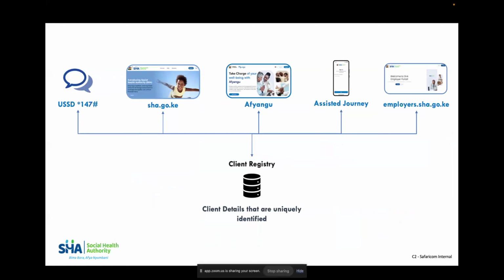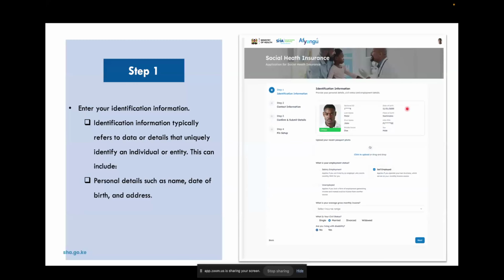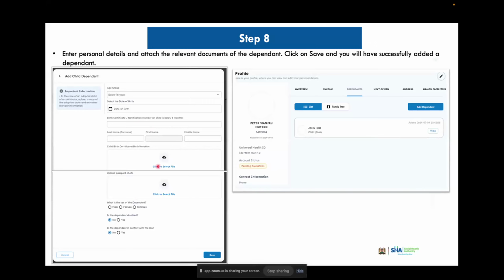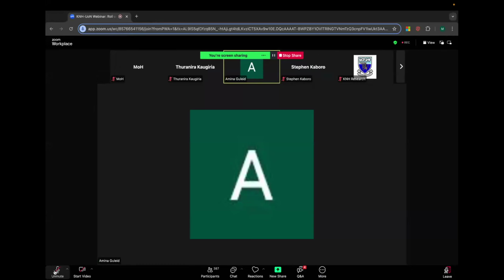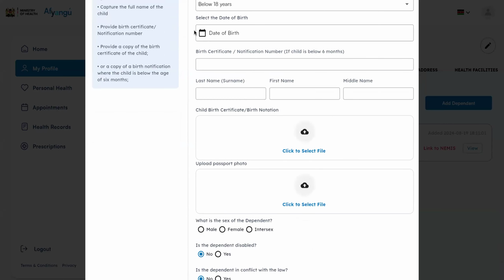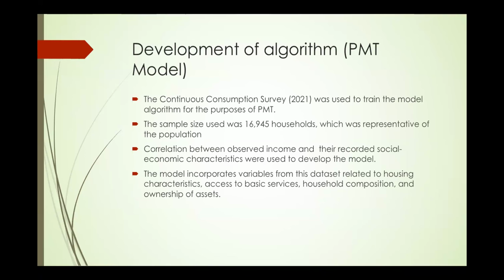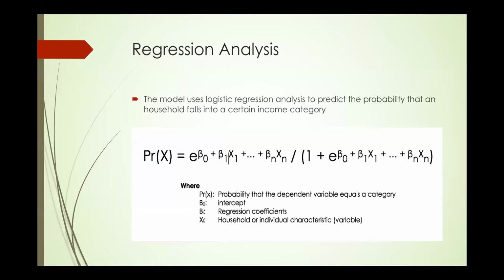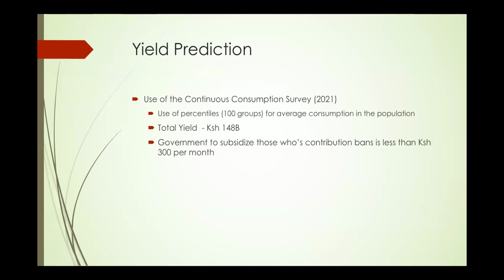Social Health Insuarance Series : Roll out of SHA, Benefits & Means of Testing